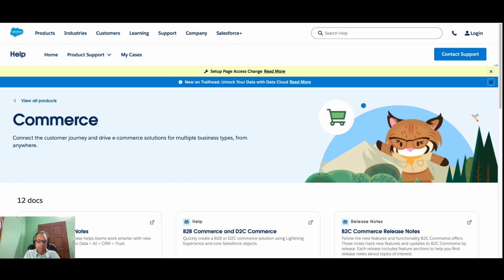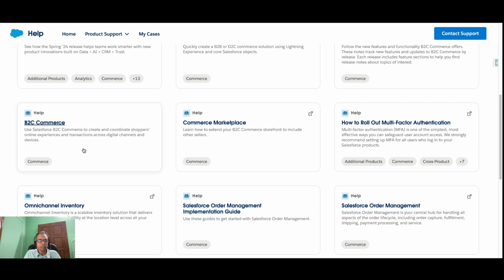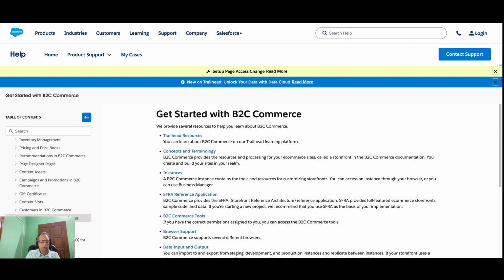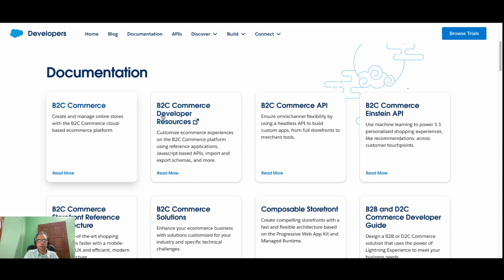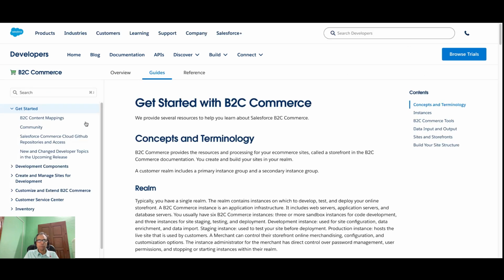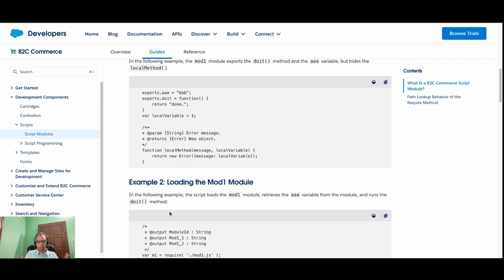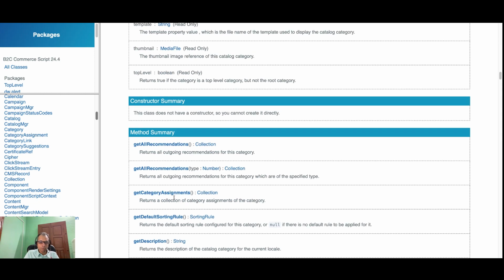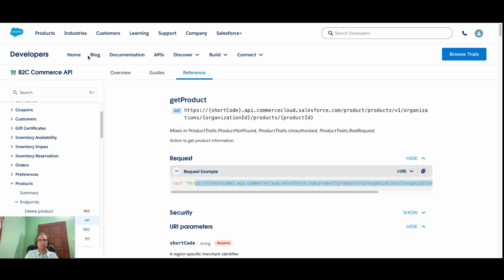SFCC Documentation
This video is created to give overview of SFCC documentation structure.